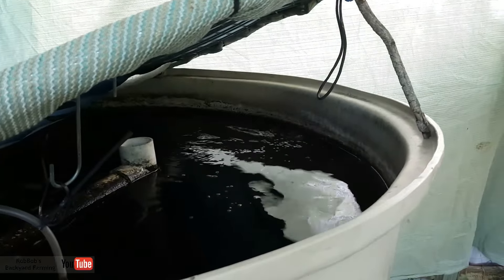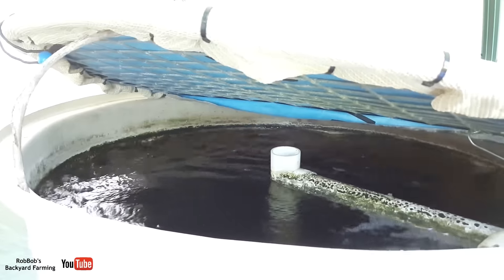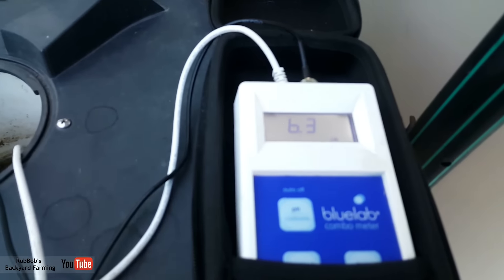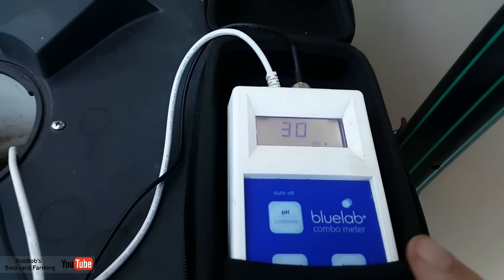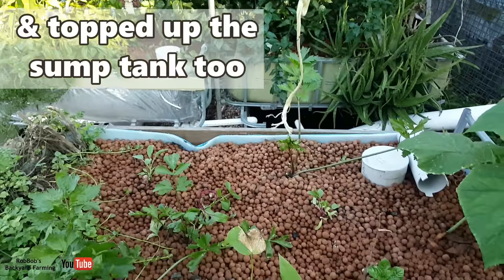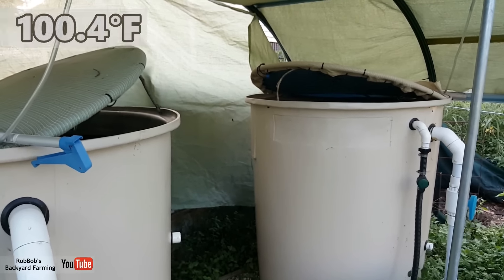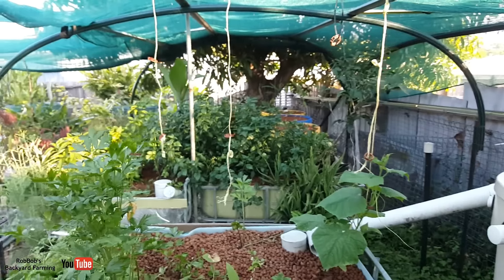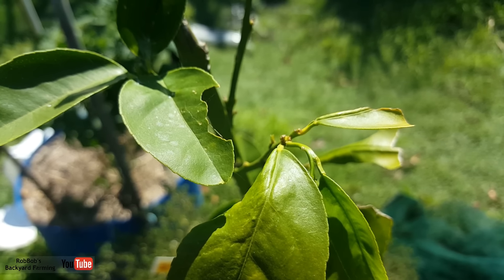Happy New Year Folks & Thanks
Hi All. Just a quick clip to say Thanks & wish you all a happy New Year folks.
Also snuck in a quick look at the Silver Perch as well for you. 👍😊

Hope you all have a great one & your gardens are booming.
Cheers all,
Rob.